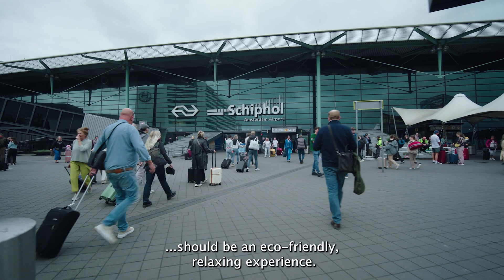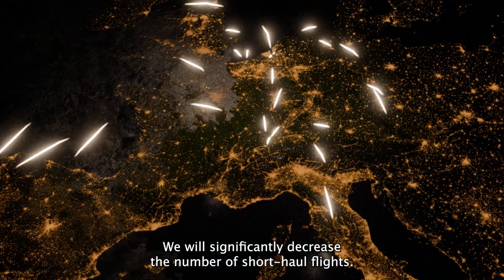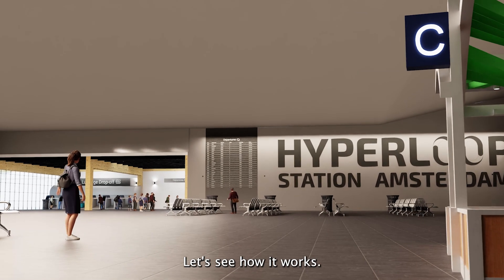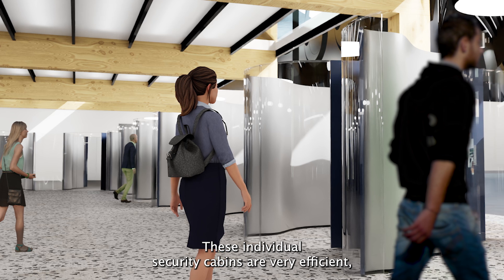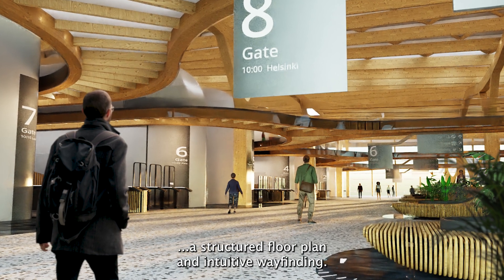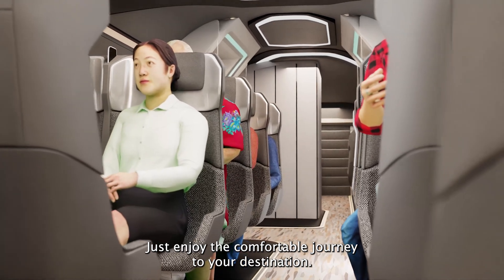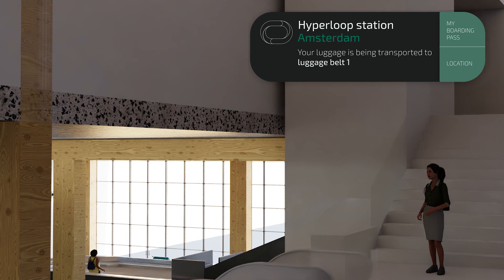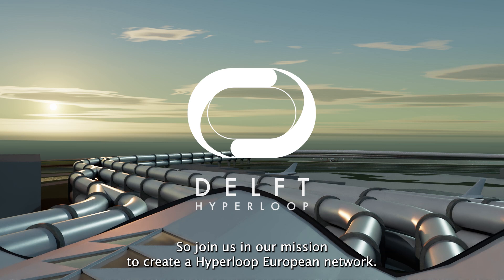The future of travel: Discover the Delft Hyperloop station at Schiphol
We are excited to unveil our fully integrated Hyperloop station inside Schiphol Airport, designed with the vision of replacing short-haul flights within Europe. By taking Schiphol as a case study, this project was brought to life through extensive advice, consultation, and collaboration with many esteemed companies and partners.

Our Hyperloop station is crafted to be fast, secure, and comfortable, ensuring a seamless passenger experience. Thanks to the station's compact design it fits perfectly in the limited space of Schiphol.

By integrating this state-of-the-art Hyperloop station with an airport, we have created a ground breaking starting point to revolutionize short-haul travel in Europe.